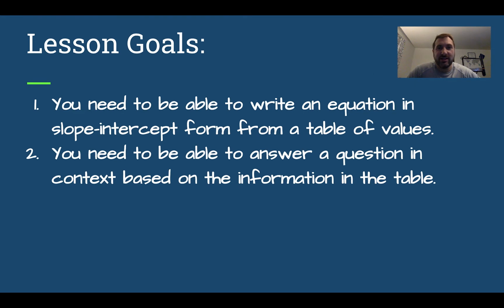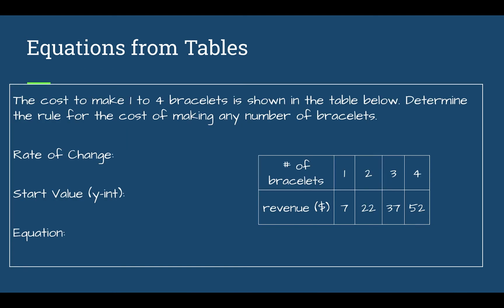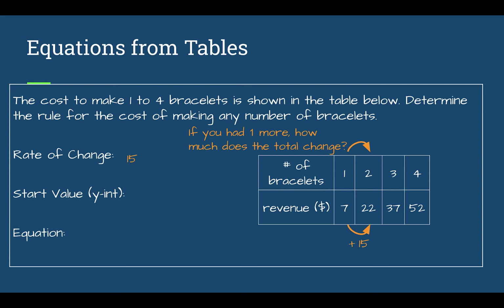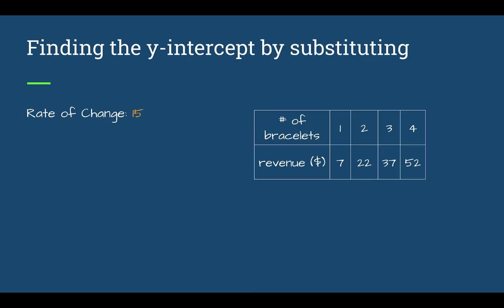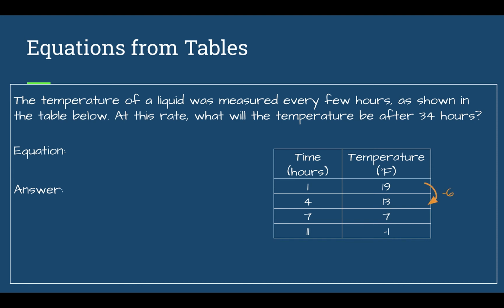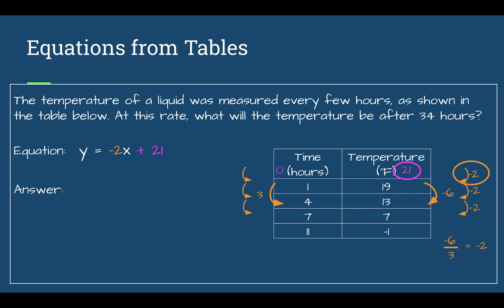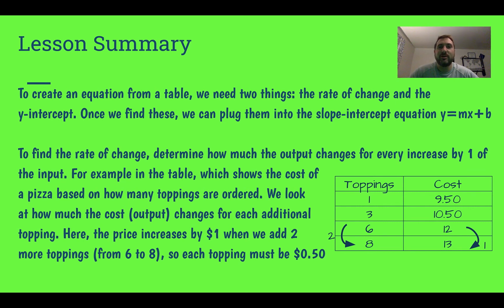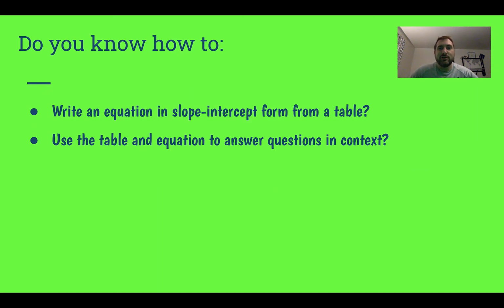Topic 2&3 Lesson 6 - Slope-Intercept Form from Tables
Determining the equation in slope-intercept form, from a table of values.